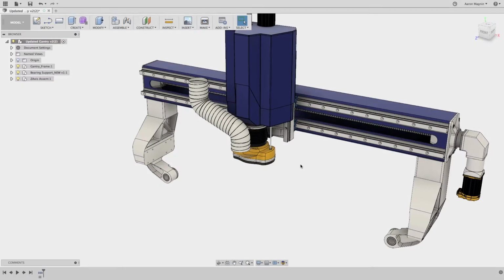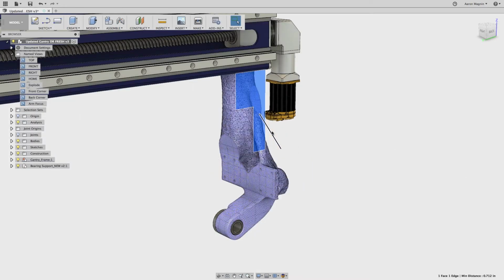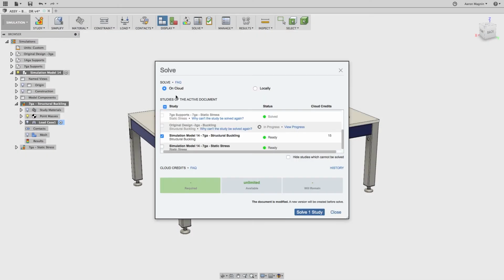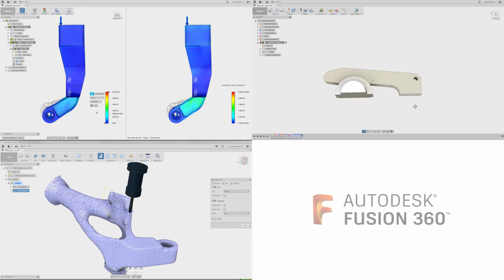Autodesk Fusion 360 - Simulation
Innovation is crucial to staying competitive, and is dependent on your team’s ability to iterate designs seamlessly. In no other platform today, will you find the same level of seamlessness, and all around simulation power that’s found within Fusion 360.